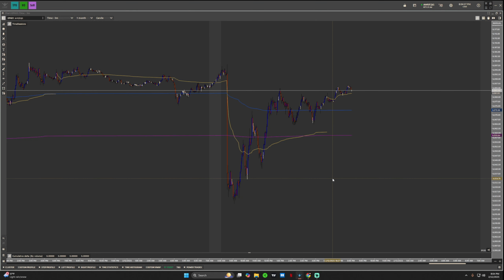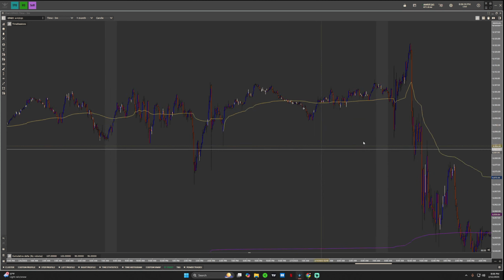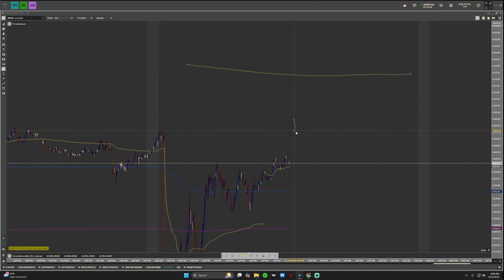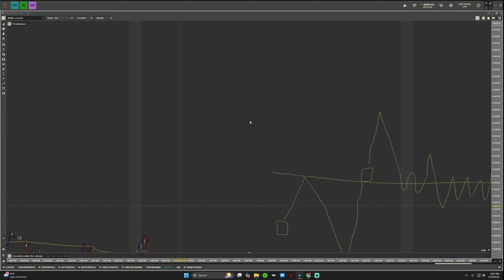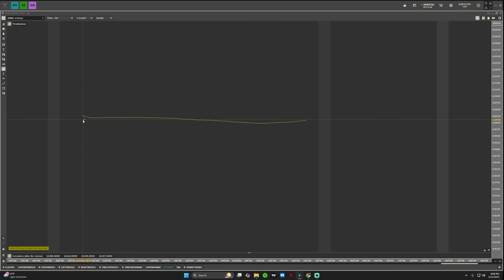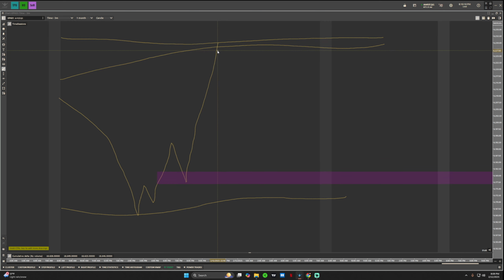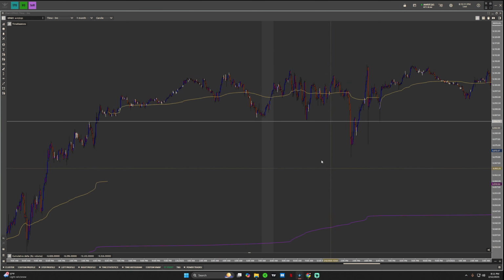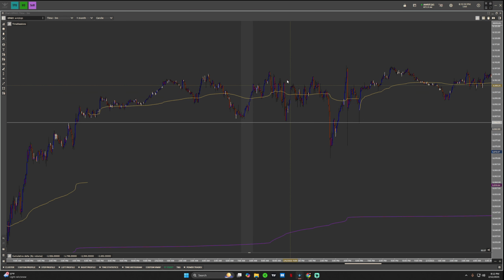How to use VWAP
dm to learn savexvfx on cord